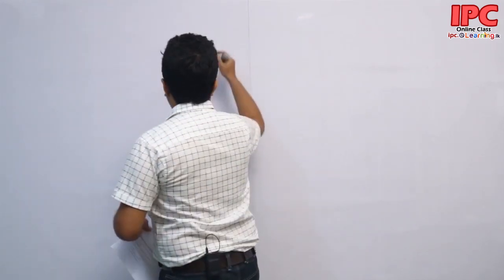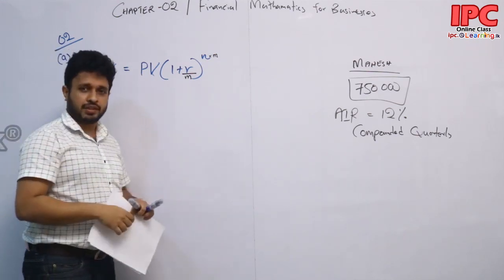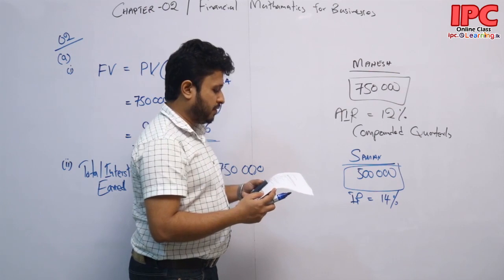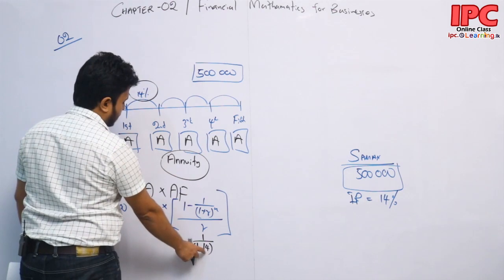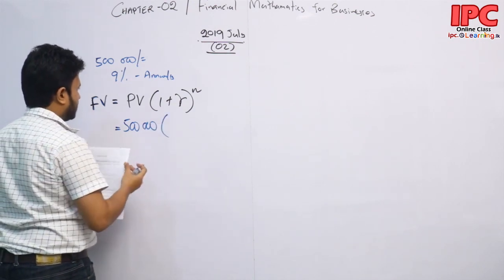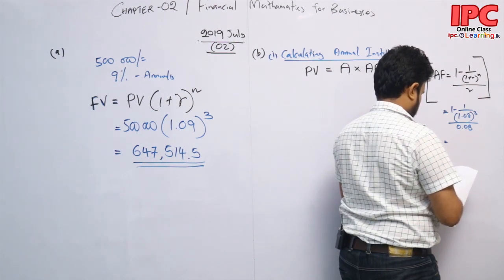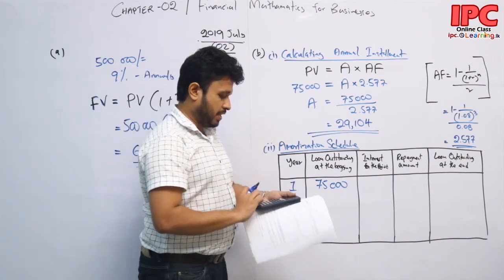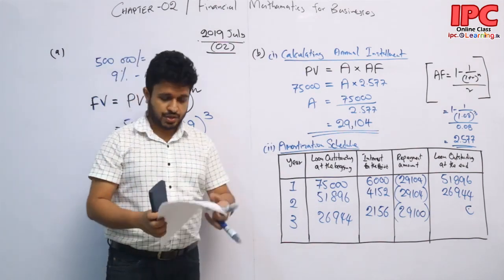aa1 maths revision chapter 2